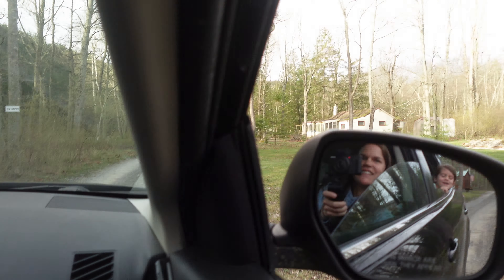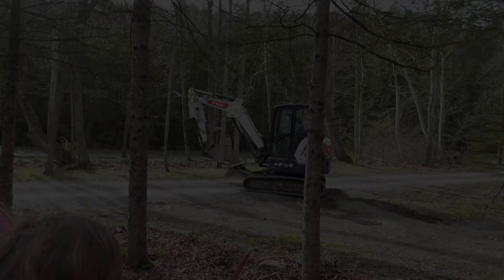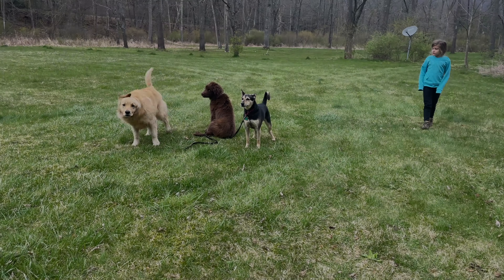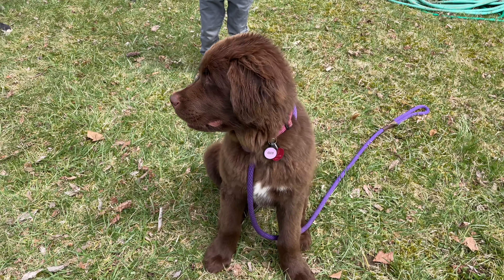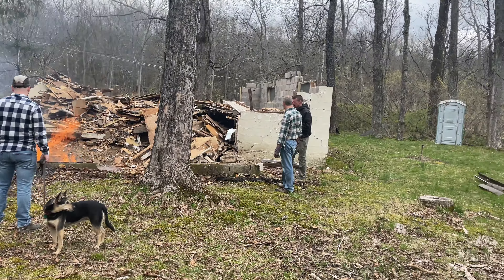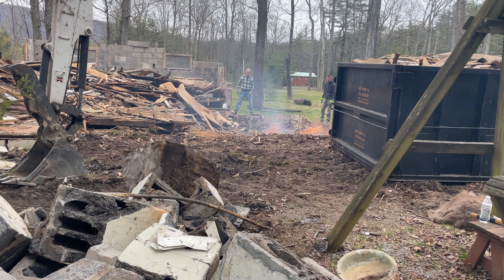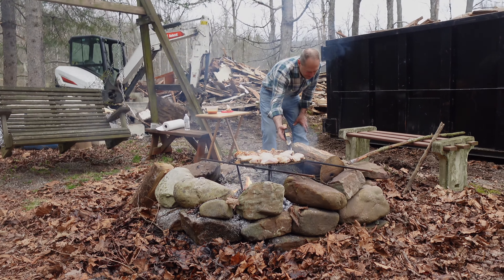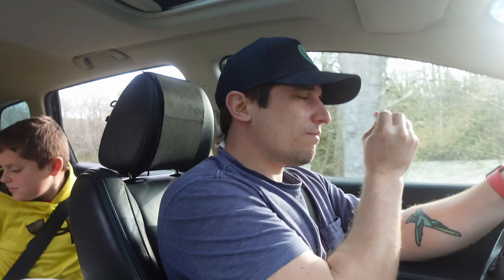Our Family Cottage is GONE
In a matter of about an hour, our family cottage was GONE.

This week, join us as we say goodbye to an old building that housed years of memories for our family. In order to make way for a new build with more space and safer living conditions, our old cottage was literally driven to the ground. While it was bittersweet to watch the cottage fall and crumble, it was a perfect day spent welcoming the next chapter. The icing on the cake? Demolition day coincided with the Solar Eclipse of April 8, 2024. Goodbye "Lazy Acres", hello "Triple Pine on Penn's".

Welcome to Follow the Whisper!

We are Whitney, Jonathan, Clark, Annie, Arlo, and Cleo 🐾.

We're a family who believes in taking chances. We've said goodbye to a home, neighborhood and school we love so that we can try something new. We've taken the leap, and we are ready to bring our new home and land to life!

Home. Family. Adventure.